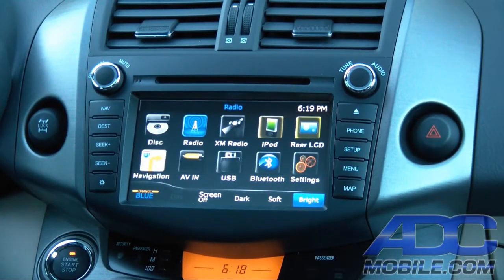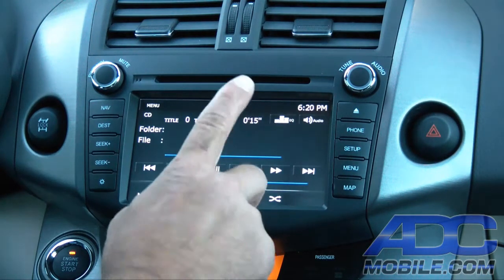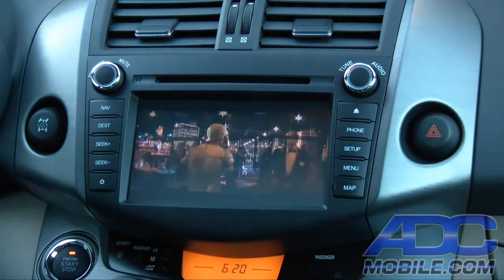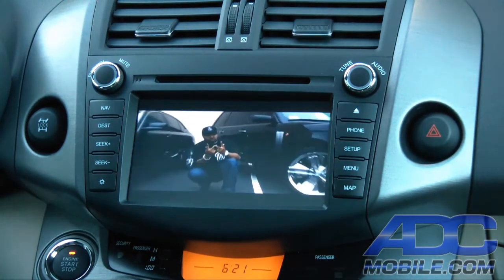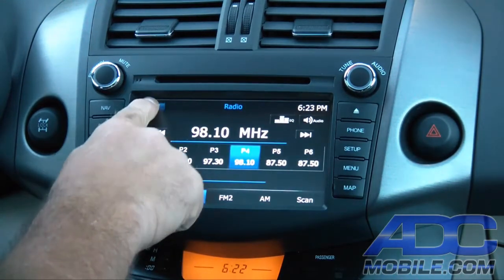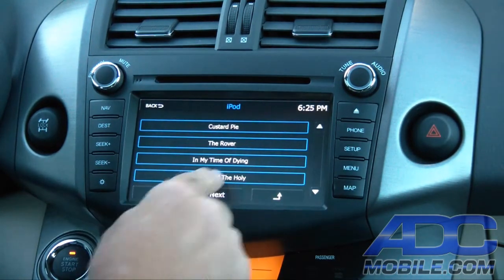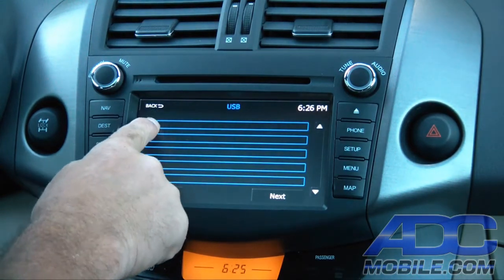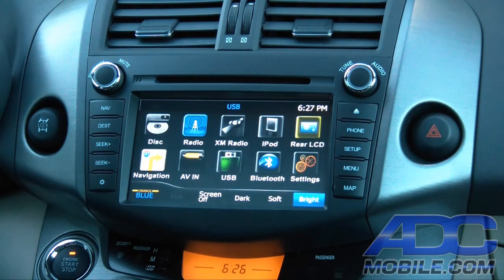Advent OTORAV1: CD/DVD, iPod & USB Sources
The Advent OTORAV1 is a bolt-in navigation/entertainment radio replacement for 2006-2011 Toyota RAV4 that retains factory steering wheel controls and adds DVD, Bluetooth Hands-Free & streaming audio, iPod audio and video, and USB 2.0 source inputs.

In this video, we demo the CD/DVD , iPod & USB operation.